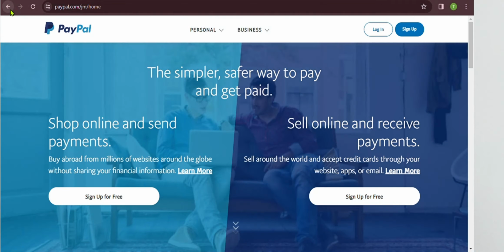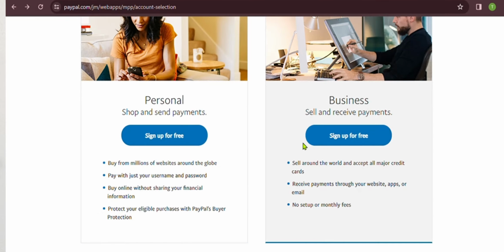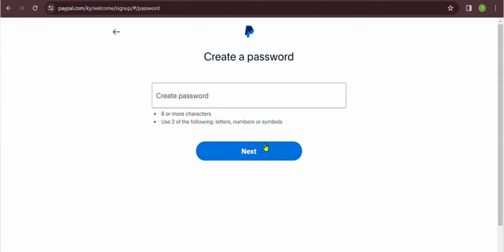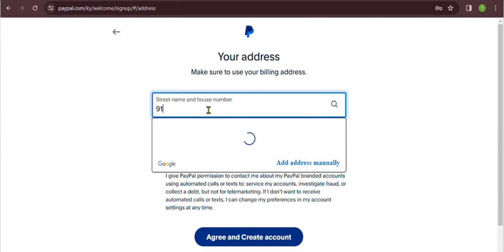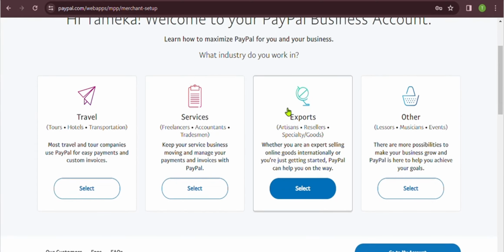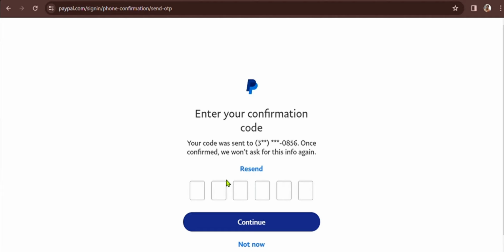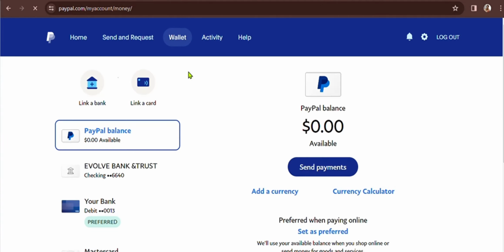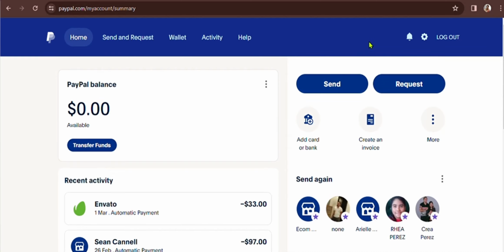How To Open A Global PayPal Account & Transfer Money In 2024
In this step-by-step guide, we will show you exactly how to create a PayPal account. Whether you're looking to shop online, send money to friends and family, or start selling goods and services, having a PayPal account is essential. Follow along as we walk you through the process from start to finish, including how to set up your account, link your bank or card, and verify your information. By the end of this video, you'll be ready to start using PayPal with confidence. Don't miss out on the convenience and security that a PayPal account can offer - watch now and get started today!

00:00 Introduction
00:37 The security of paypal
02:05 Ways in which I use Paypal online
05:20 Creating your paypal account
15:55 Conclusion

In-Depth Channel Analytics and Ideas

Products used
Ring light
Tripod stand